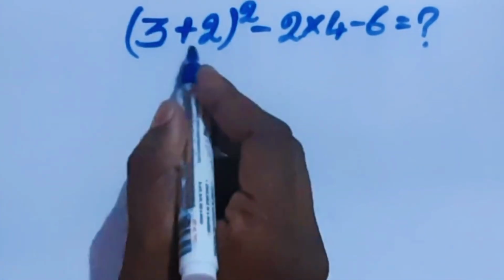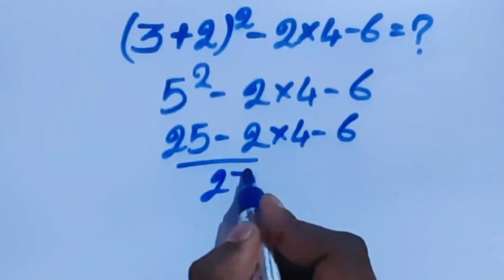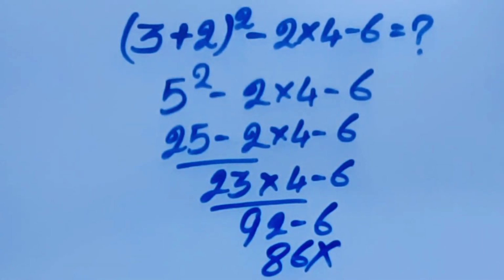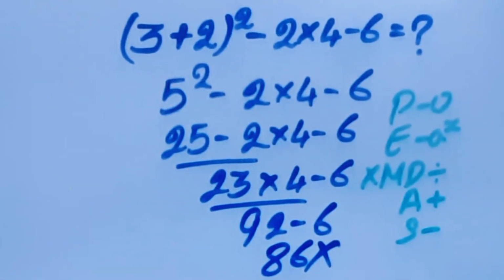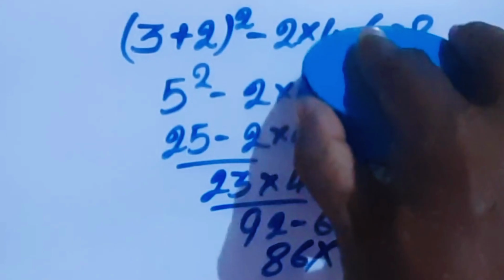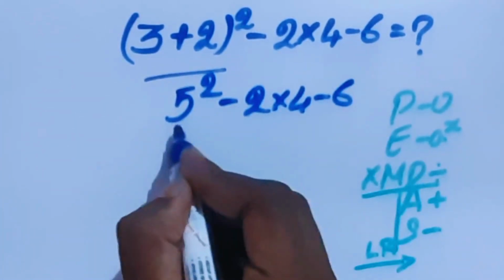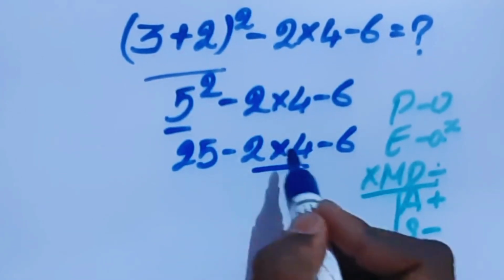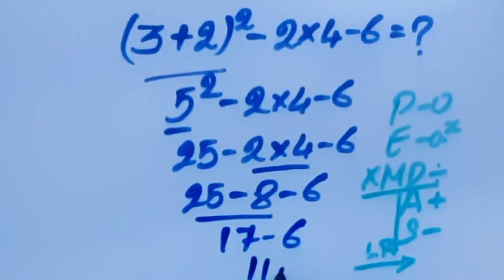BODMAS vs PEMDAS 😱 (3+2)² − 2×4 − 6 | Why 86 Is WRONG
Many students rush through calculations and make a simple but costly mistake 😱
In this video, we explain BODMAS / PEMDAS step by step using:
❌ A popular answer is 86, but that’s incorrect.
✅ Learn the correct order for brackets, powers, multiplication, and subtraction.
This video helps:
Anyone confused by order of operations
pemdas explained
order of operations math
bracket square math
tricky math problems
MathAura
power math mistakes
multiplication before subtraction
common math errors